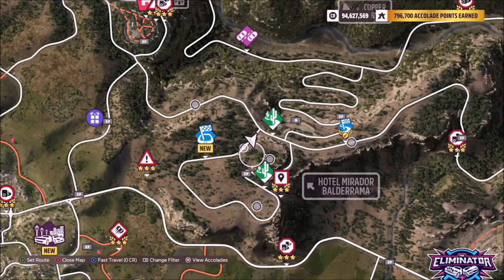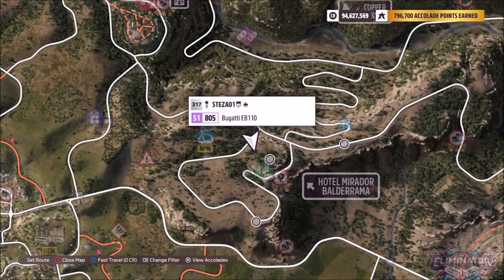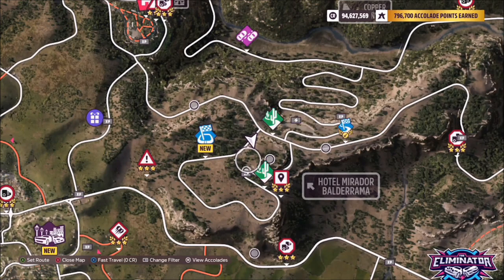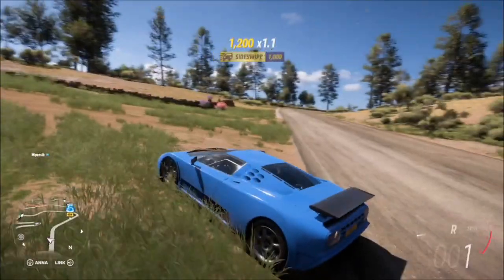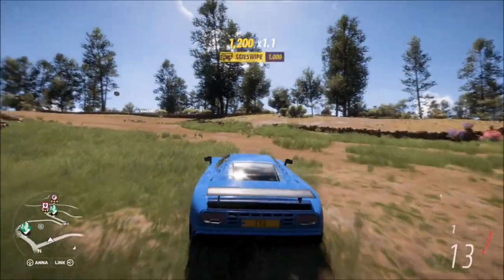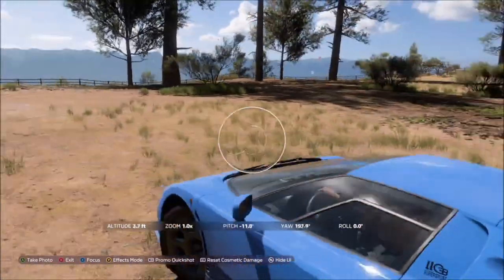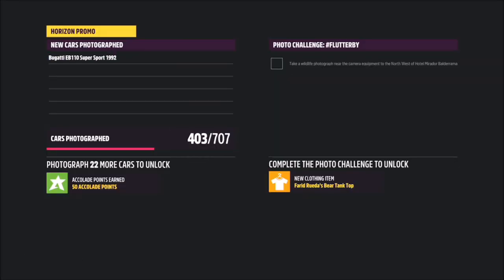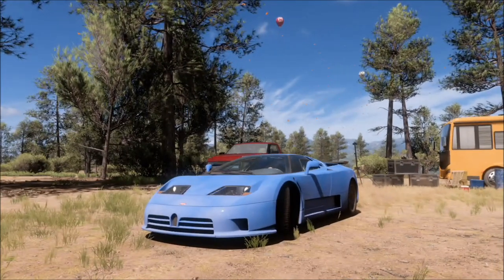Forza Horizon 5 - Photo Challenge Guide FLUTTERBY - Location North West of Hotel Mirador Balderrama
This weeks photo challenge wants you to take a wildlife photo near the camera equipment north west of hotel mirador balderrama